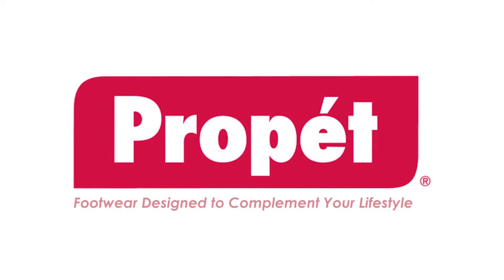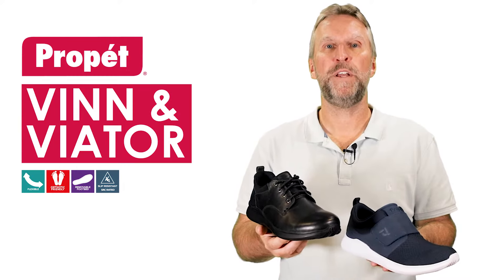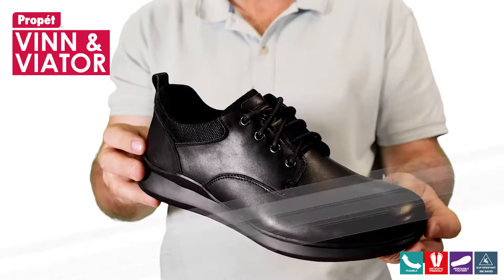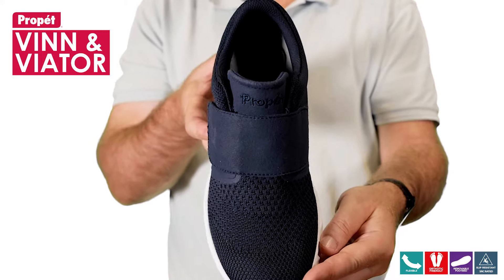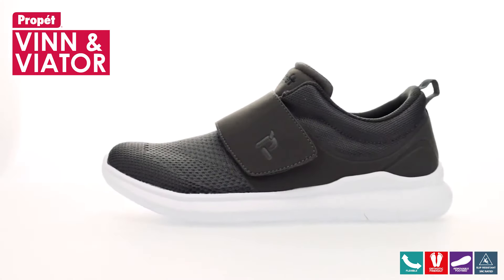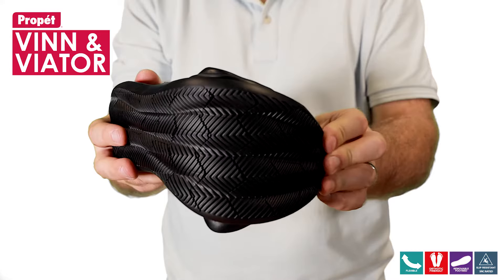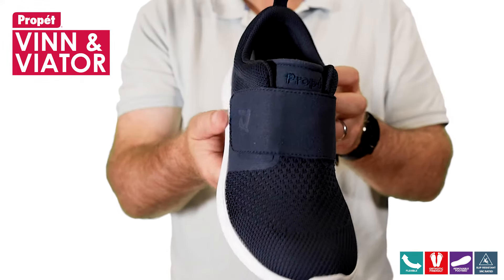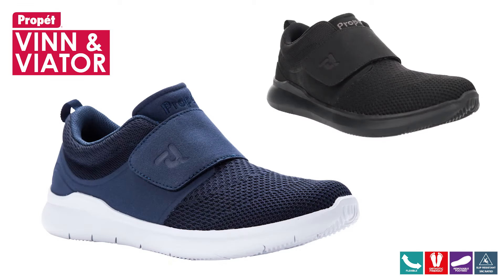Vinn and Viator Men's Shoes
Men's Casual Shoes
Working Shoes For Men

The Vinn Men's MCX062L with full grain upper conforms to the shape of your feet.
Thermally controlled rubber provides long lasting responsive cushioning to keep feet feeling great.
Soft knit mesh padded collar for comfort, lace up for adjustable fit.
Great shoe for work or duty wear.
Available in Black or Brown in sizing 8-14.

Viator Strap Men's AMAA073 Navy Walking Shoes.
Podiatrist designed "Rejuve Motion Technology" provides enhanced comfort & support.
Simple wide strap for easy access and adjustable fit, makes these walking shoes easy to put on or remove.
A thermally controlled rubber sole provides a long lasting responsive cushioning to keep your feet energised and to help with blood flow.
Available in an easy care Navy to suit many occasions.

Propet Australia
Melbourne, Victoria. Australia. 3001
working shoes
hard wearing shoes
mens comfortable work shoes
Walking shoes for men
Propet Australia
working shoes # mensworkshoes